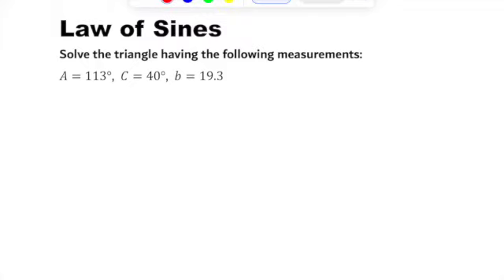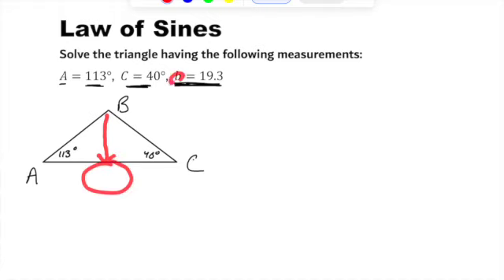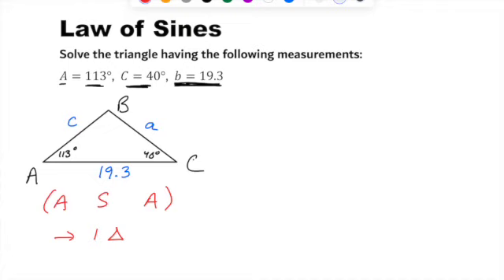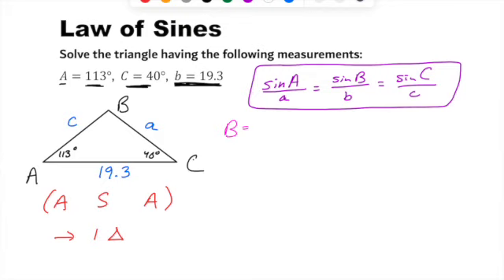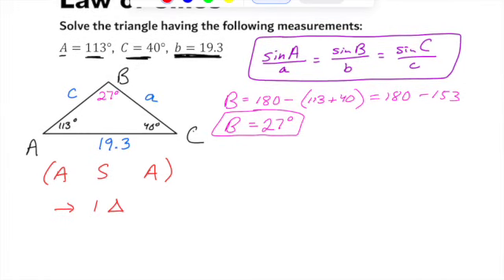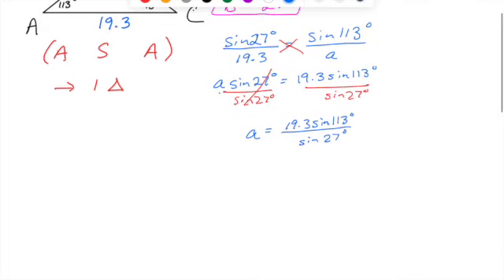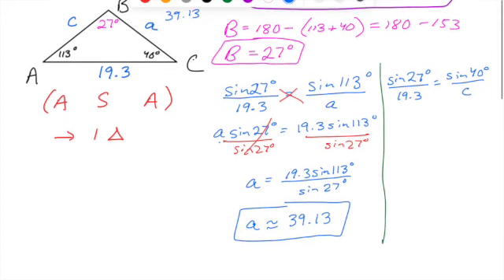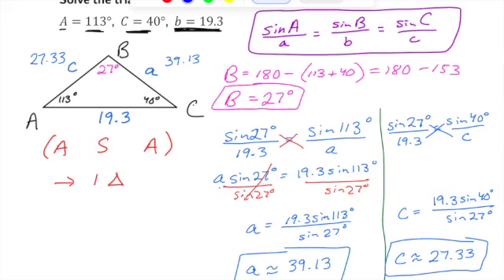Trigonometry: Law of Sines (Basic Example)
Using the Law of Sines to solve for the missing angle and sides of a triangle when given 2 angles and a side.